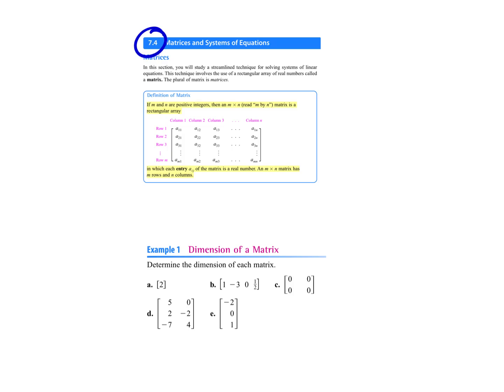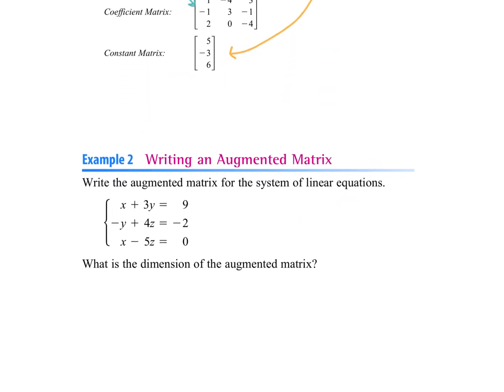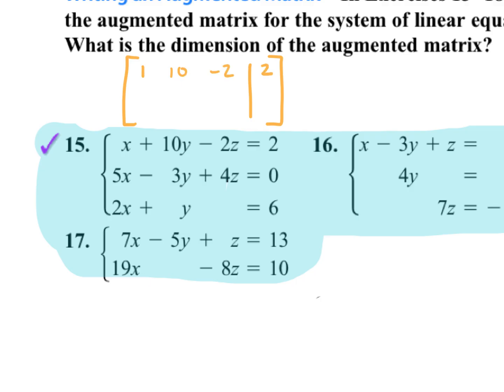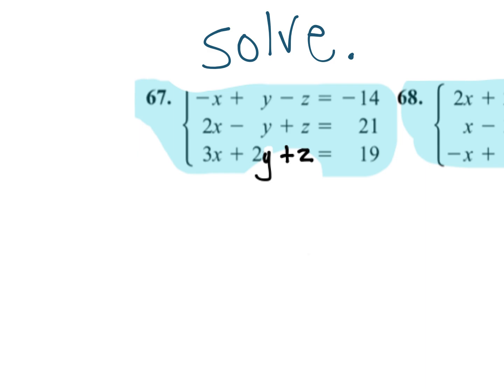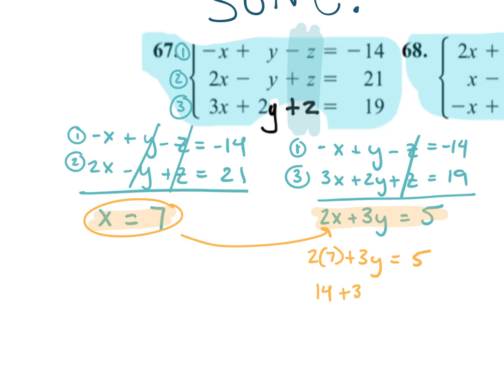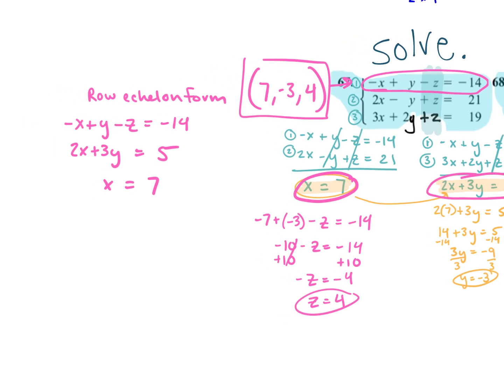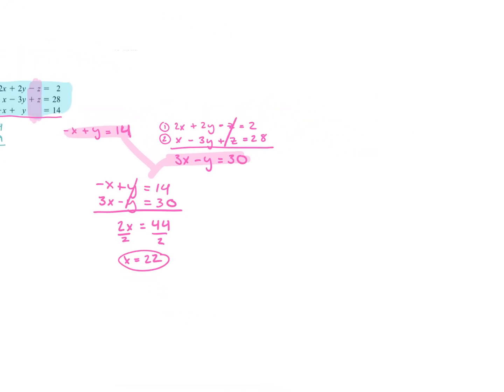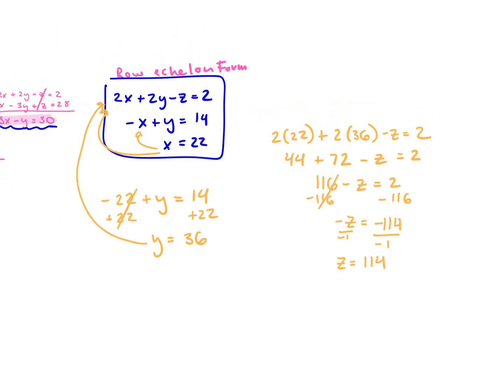3.24 PCH 7.4 MATRICES